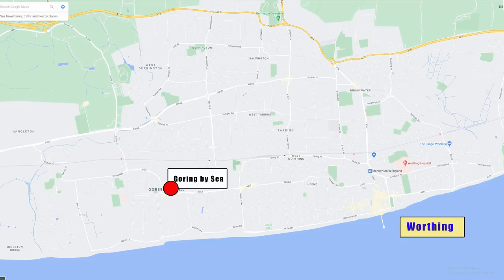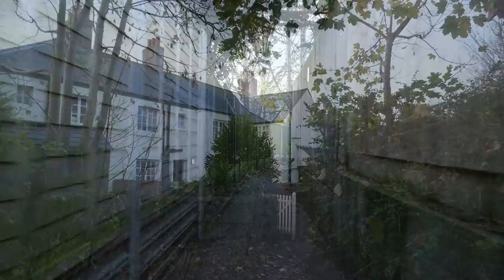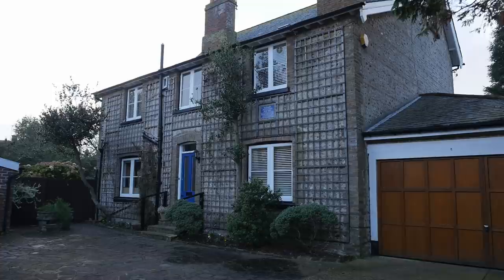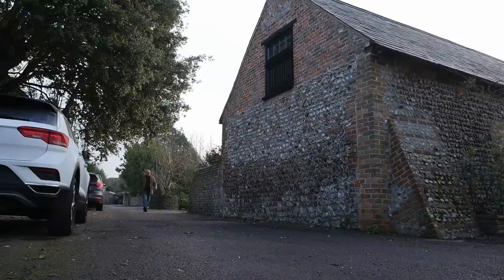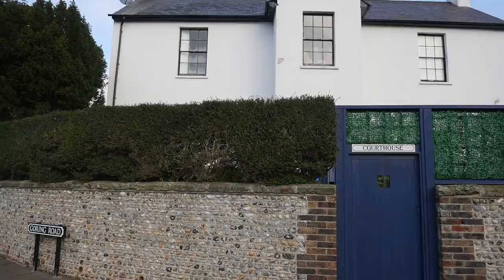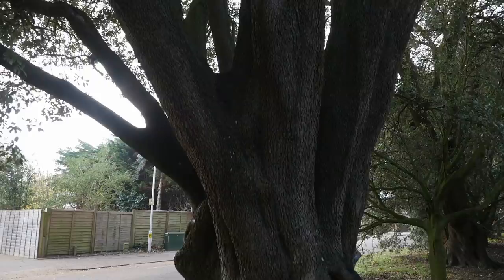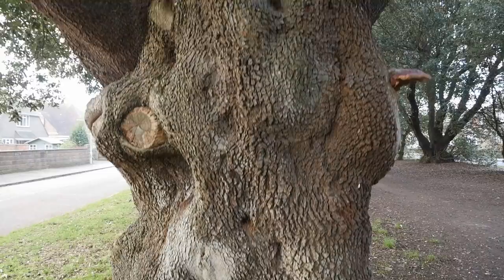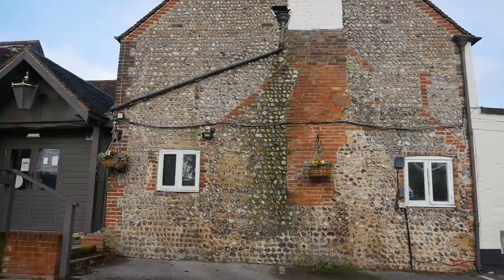The Sussex Border Walk - Part Six: Old Goring, the Ilex Way and an Ancient Pub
I am continuing my way around the Sussex border. I started from Worthing Pier and travelled westwards. In this episode, I am in Goring-by-sea. I am seeking the older settlement, and find Malthouses, Richard Jeffries house, the fine church, an eighteenth century plantation of Holm oaks and a very old pub.